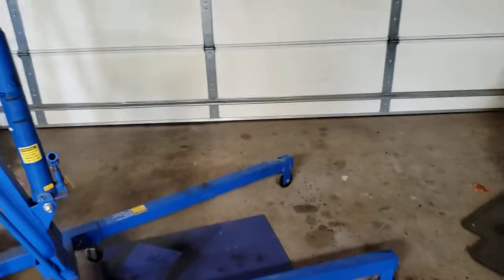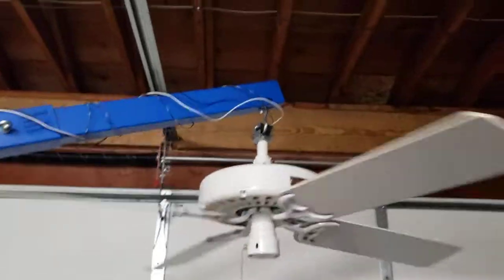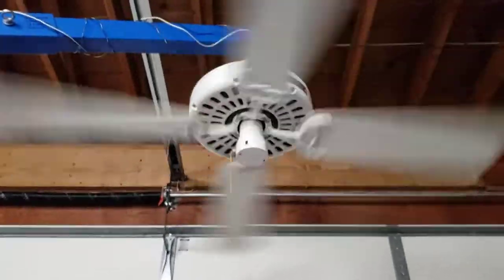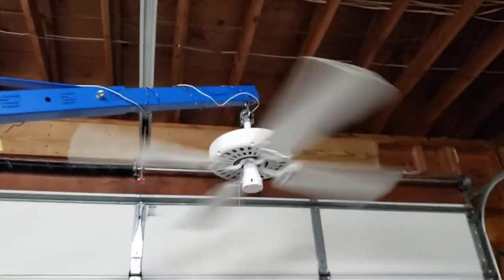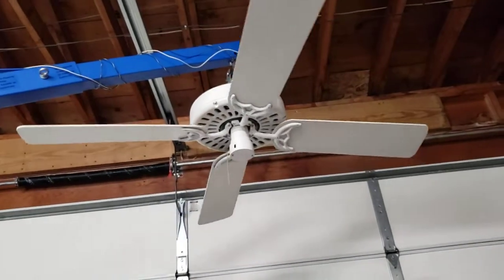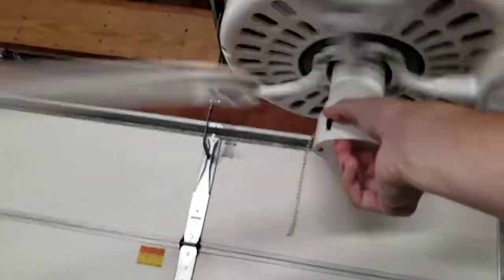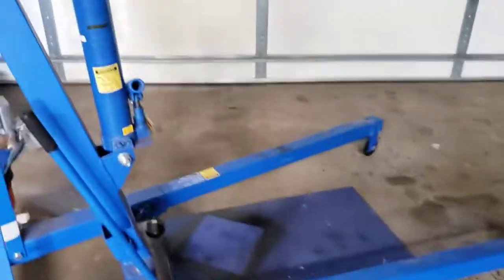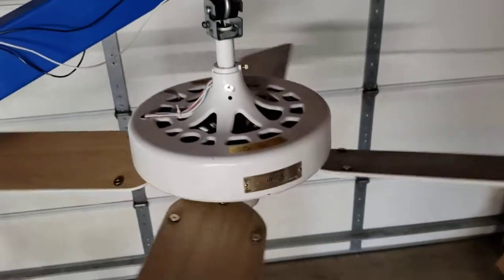My 2001 Hunter Original Ceiling Fan.